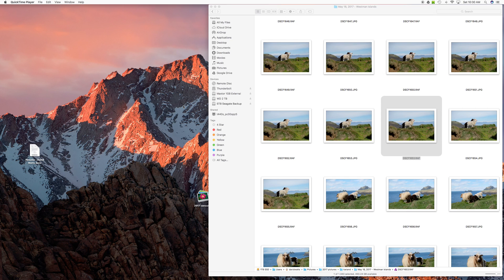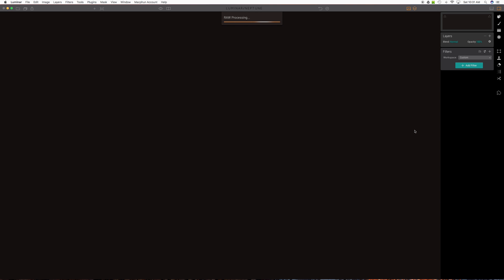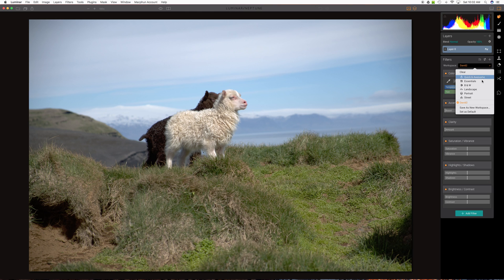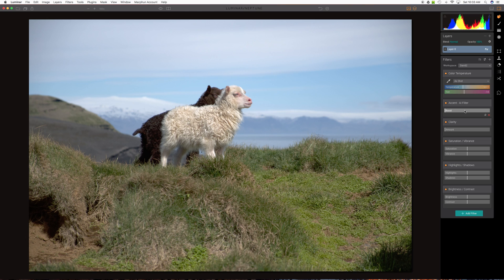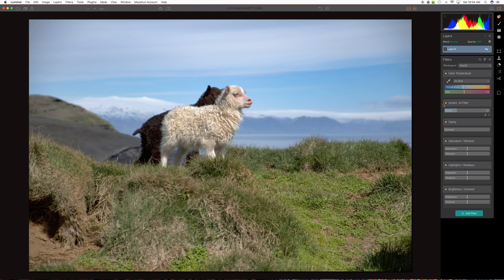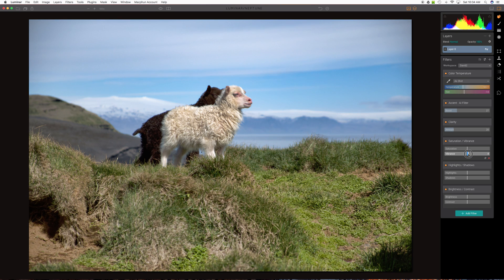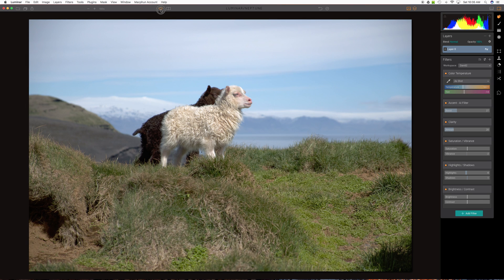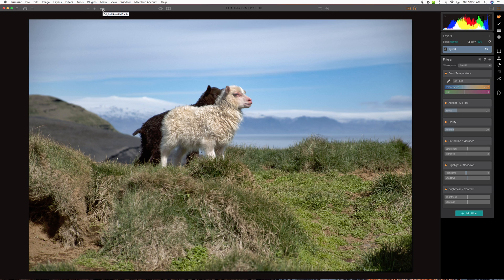Luminar Neptune (1.20) - A Quick Workflow for Making your Images Better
Here's a quick workflow on how I make big improvements to RAW files using the new 1.20 release of Luminar/Neptune. Maybe these few tips will help you quickly improve your photos as well.